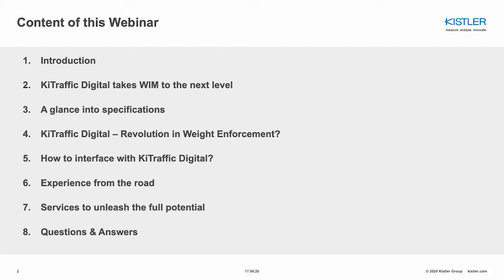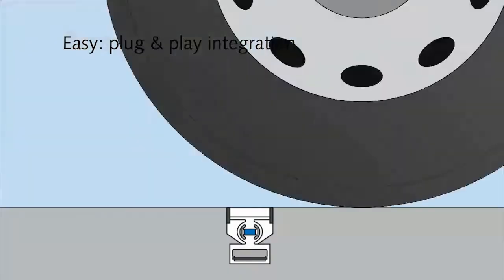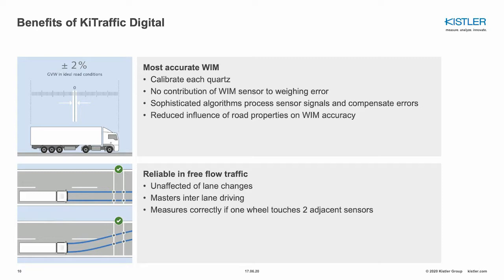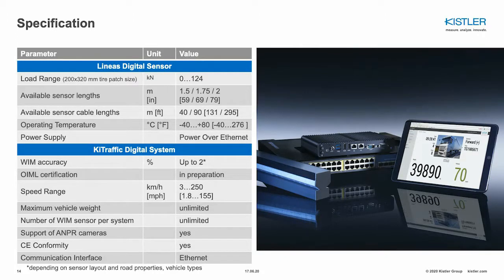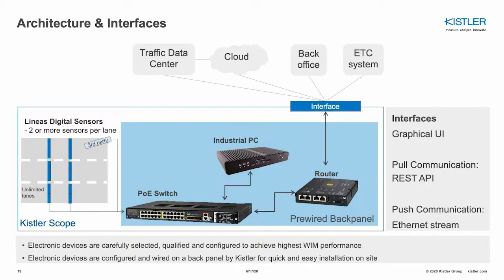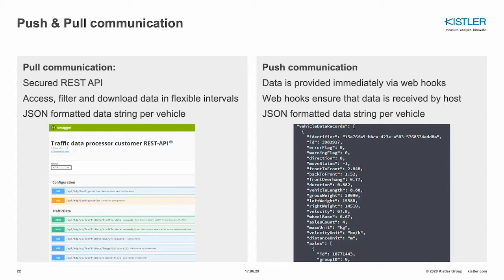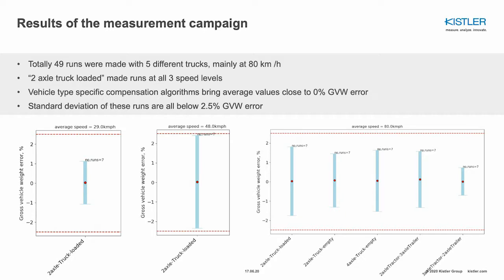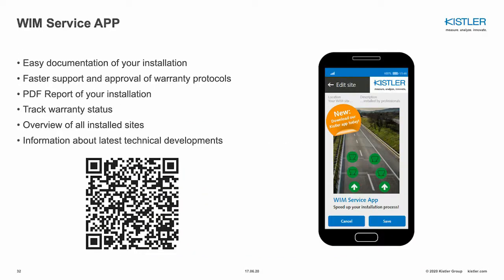Premiere of new KiTraffic Digital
In this webinar Kistler introduces the world's most advanced Weigh In Motion system – its new KiTraffic Digital.

Get to know why KiTraffic Digital takes Weigh In Motion to the next level and what makes it so special.
Be the first to experience the results of first KiTraffic Digital installations.

Speaker:
Lukas Koch, Head of Road & Traffic
Christoph Klauser, Product Manager Road & Traffic